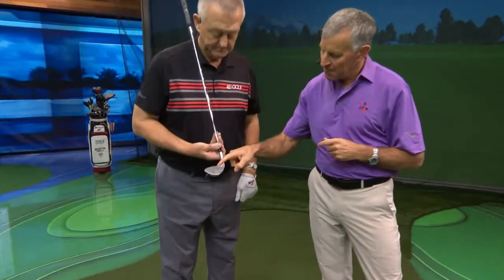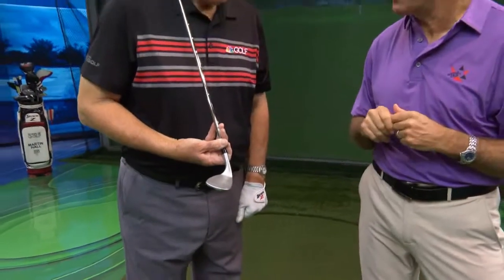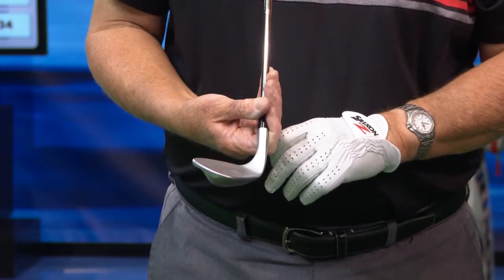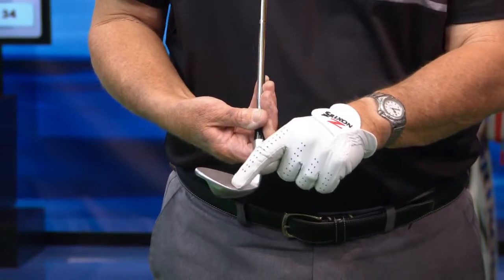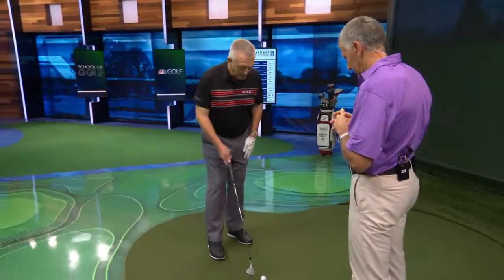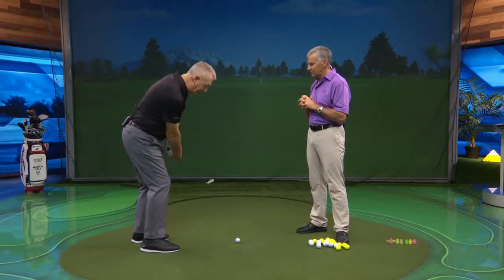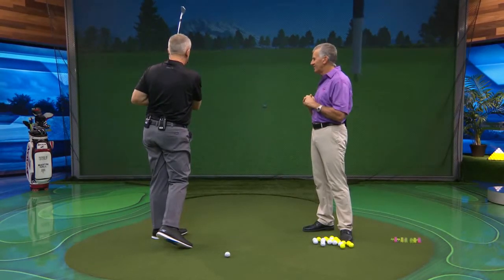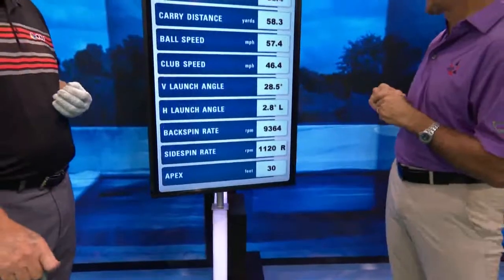SOG wedge play studio toe strike